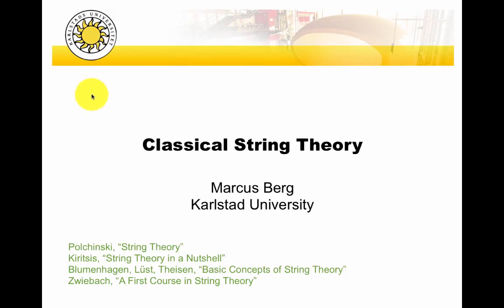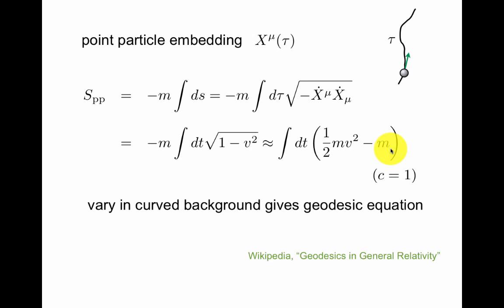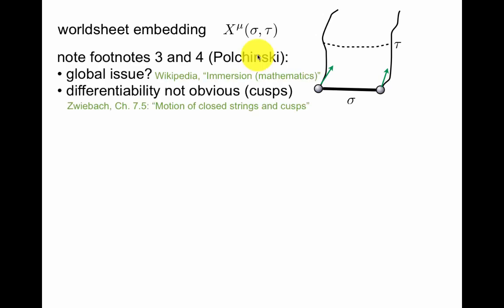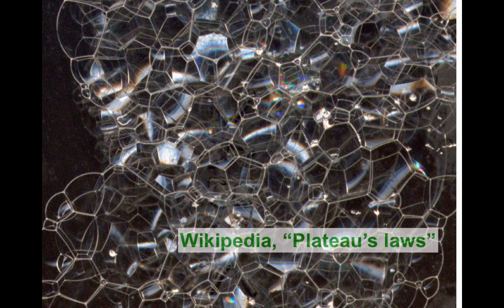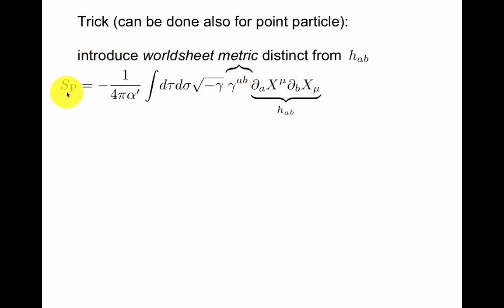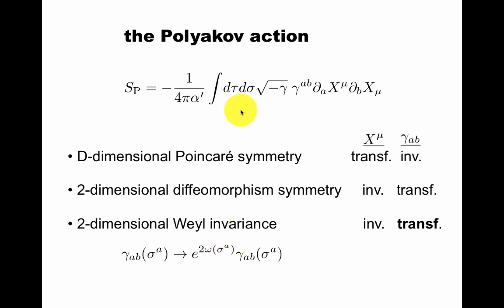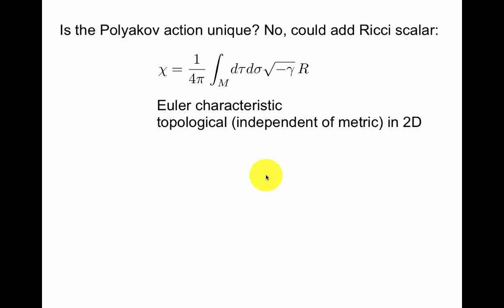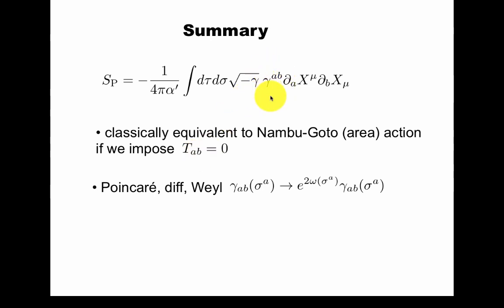1 Classical string theory